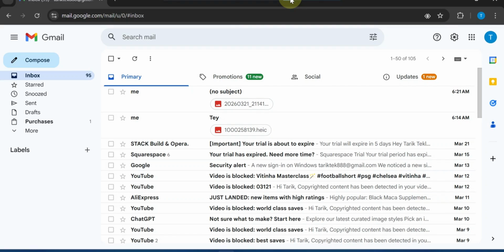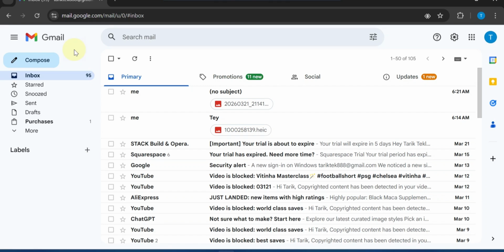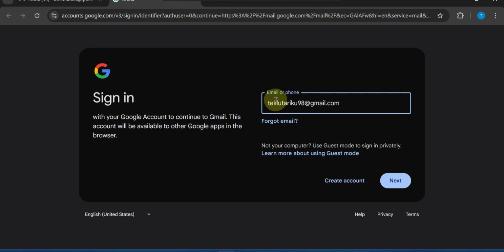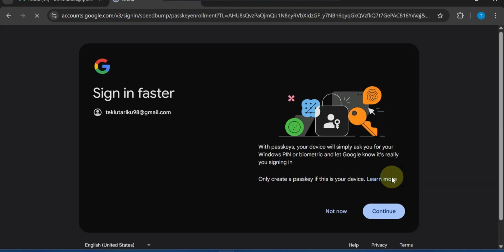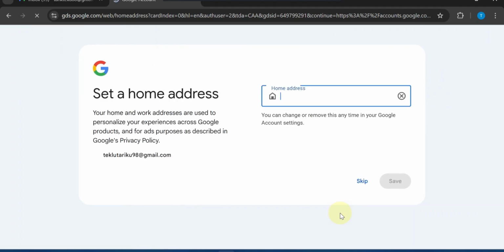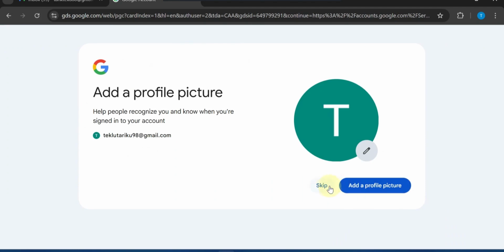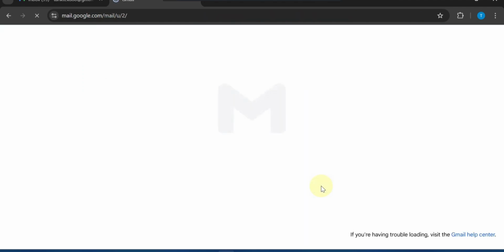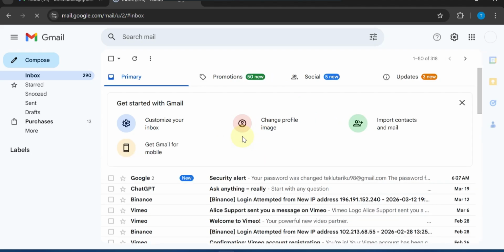How To Login Gmail Without Verification Code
In this tutorial, you’ll learn how to log in to Gmail without a verification code using safe and official recovery methods.
If you’re not receiving the code or don’t have access to your phone, this guide will help you regain access to your account.

⚠️ Note: This tutorial only covers legal and secure methods provided by Google.

You’ll learn:
✅ How to recover your account using Gmail
✅ How to use a trusted device to log in
✅ How to verify your identity without a code
✅ What to do if you don’t receive the verification code
✅ Tips to avoid login issues in the future

This guide is perfect for anyone facing login problems with Gmail.

📌 Step-by-step and beginner-friendly!

🏷️ Hashtags (with # format)